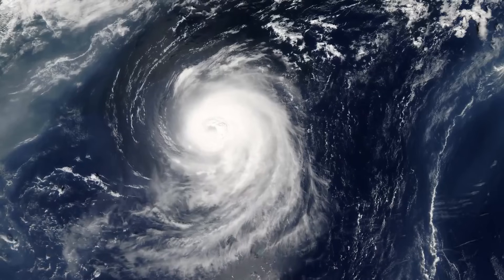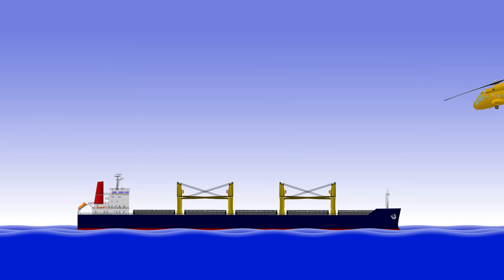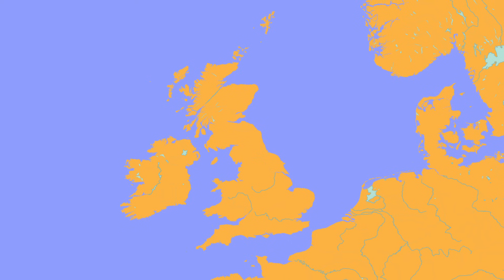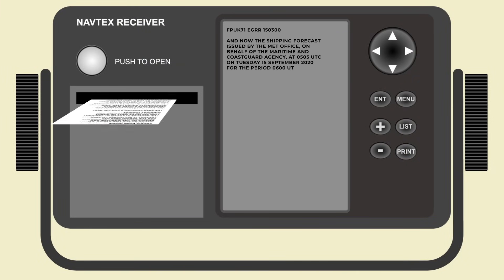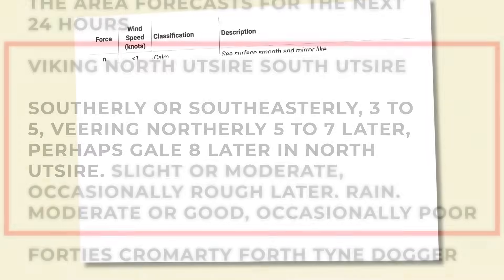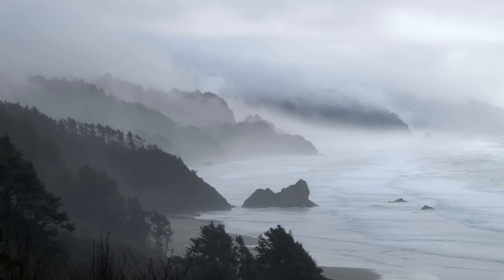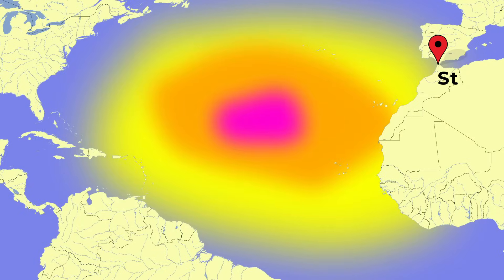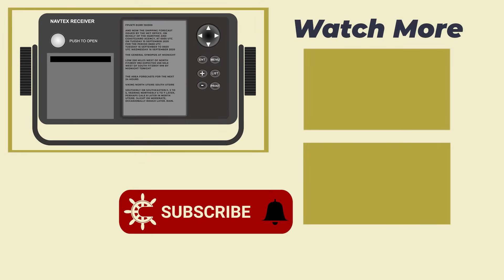Storm Warning! | How Ships Stay Away From Bad Weather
Ships use a system called Navtex to get weather forecasts at sea. Navtex forms part of the GMDSS (Global Maritime Distress & Safety System), and is the official way for ships to receive their weather updates. In this video we take a look at Navtex, and look at what the forecast looks like. We use the UK's Shipping Forecast as our example.

WITH THANKS